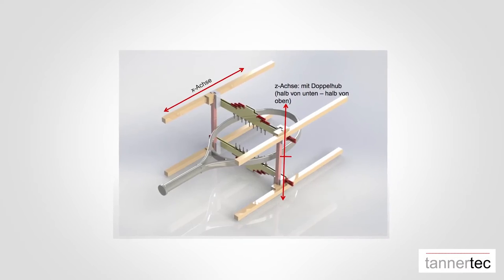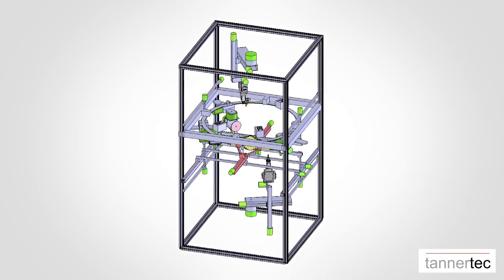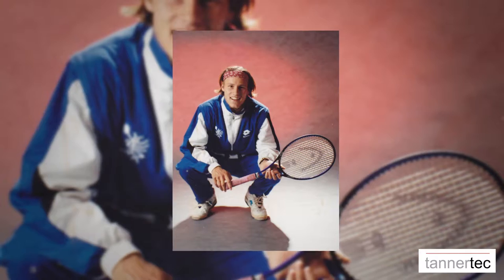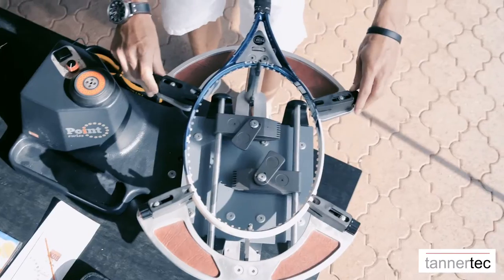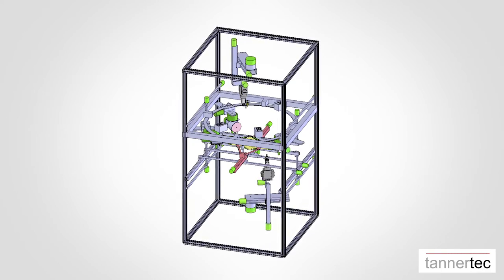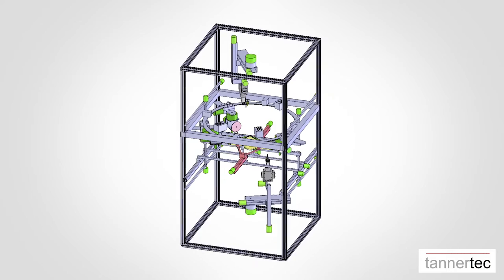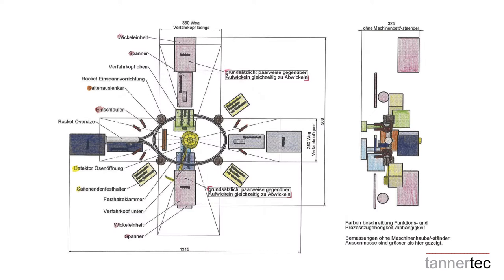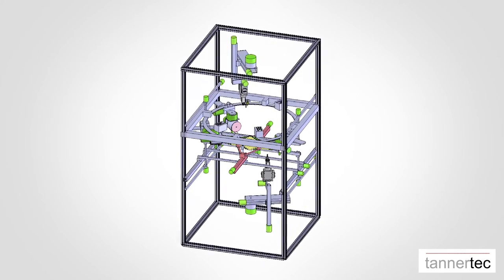Tannertec - The First Full Automatic Stringing Machine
What is tannertec exactly?

Tannertec is a full automatic stringing machine that strings any racket model with precision for stringers, tennis players, badminton players, squash players and shops.